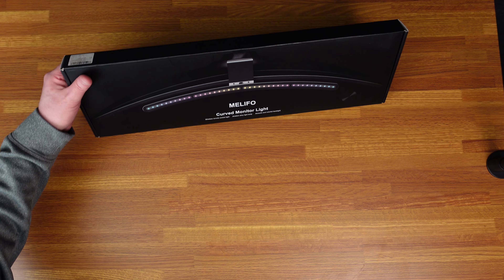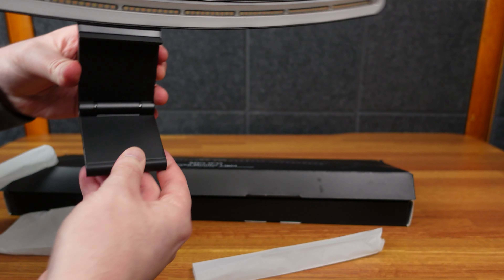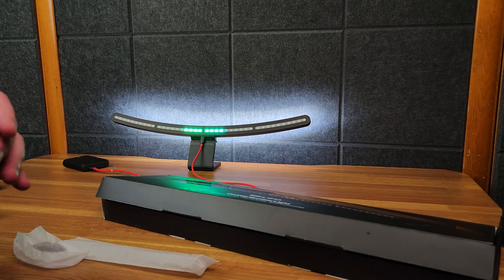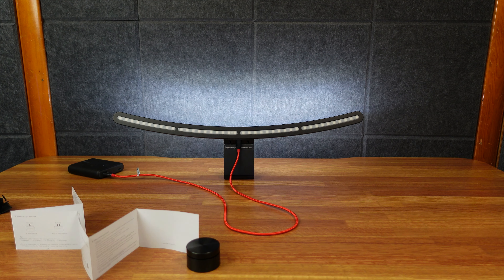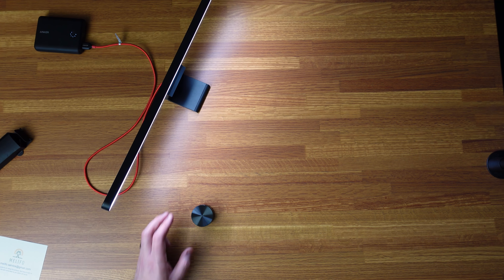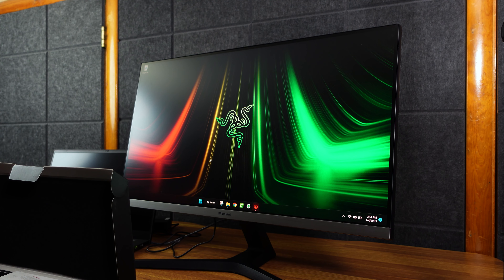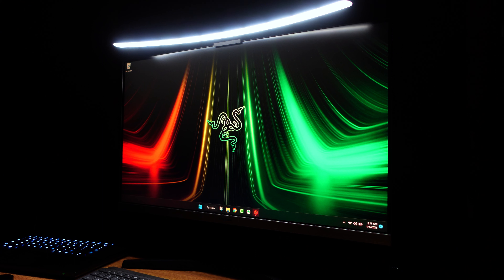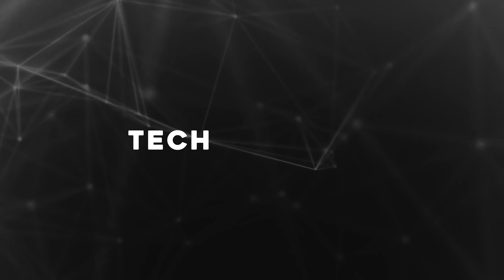MELIFO Curved Monitor Light Bar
Logitech MX Keys: